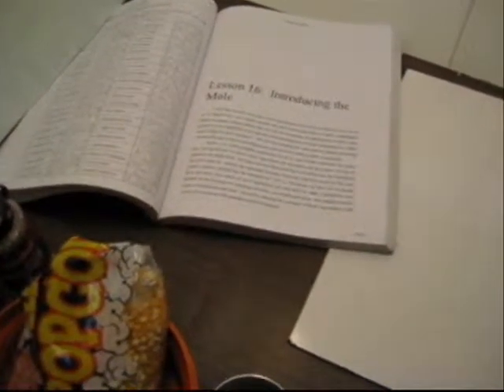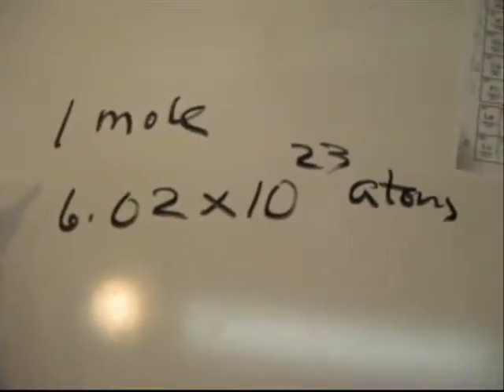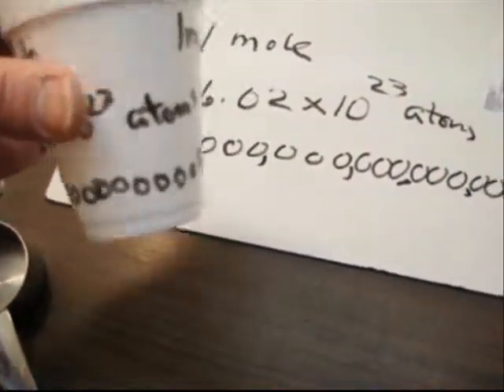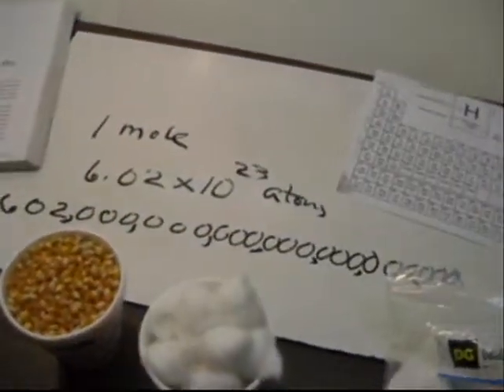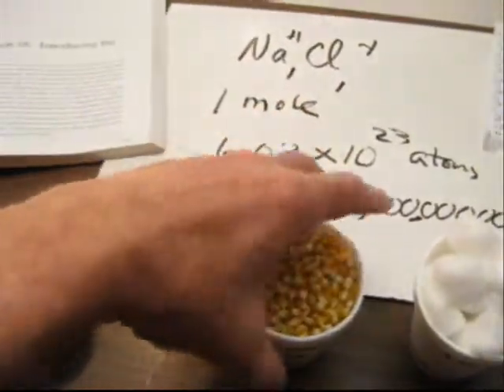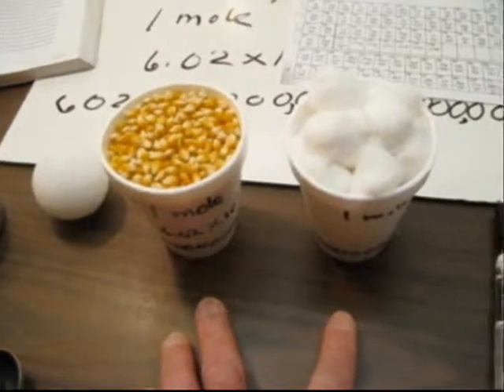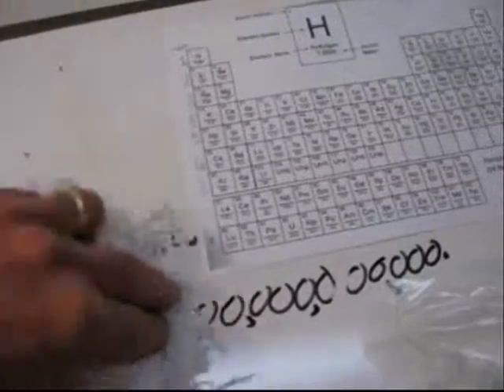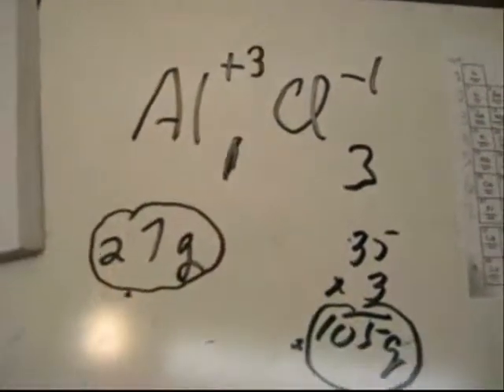Friendly Chemistry: Understanding the Mole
This video takes a lot of the mystery out of the mole concept.  This video makes this concept concrete!